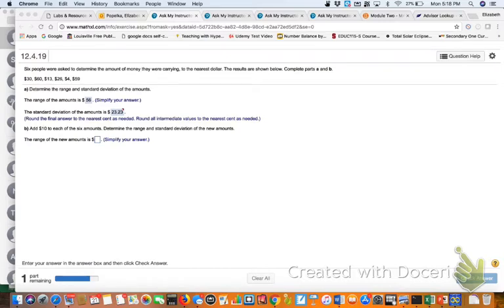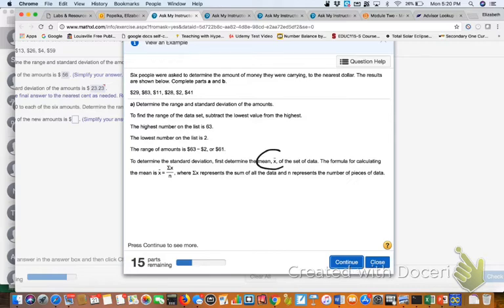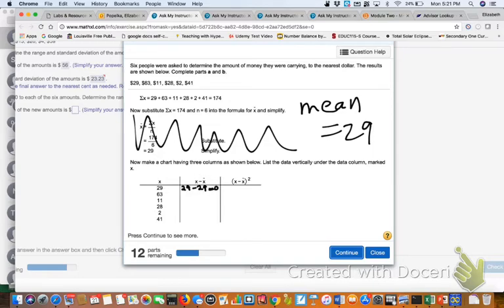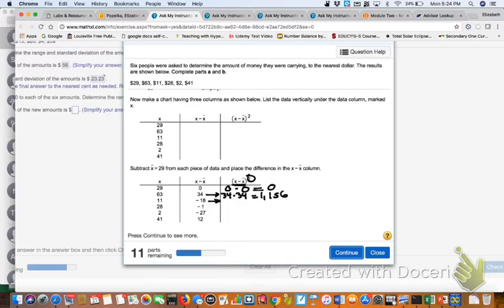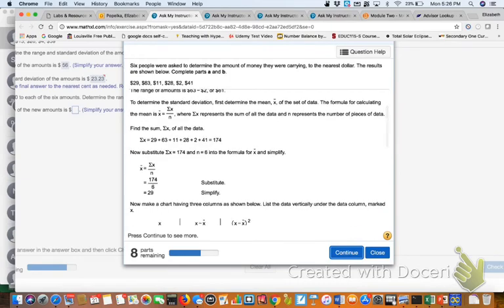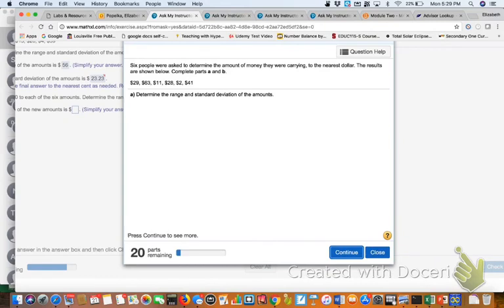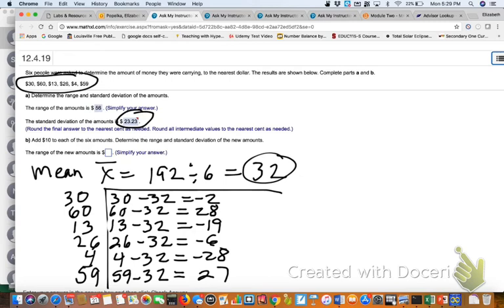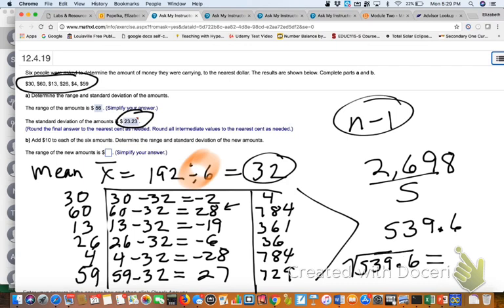12.4.19 standard deviation